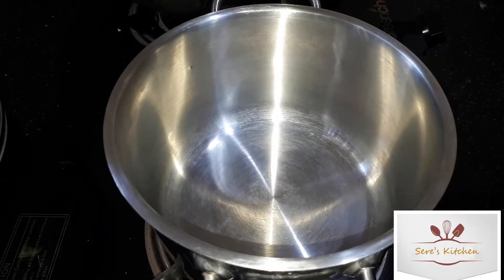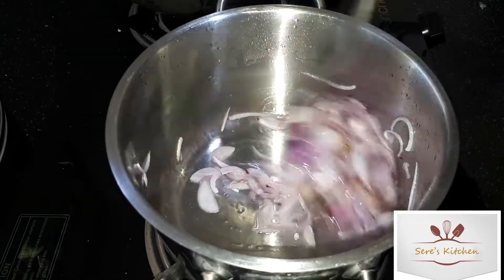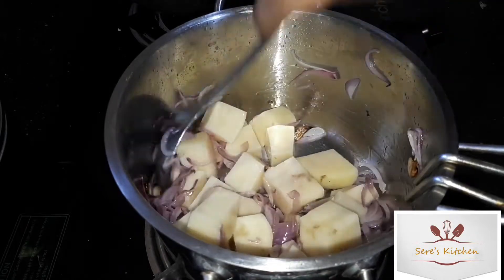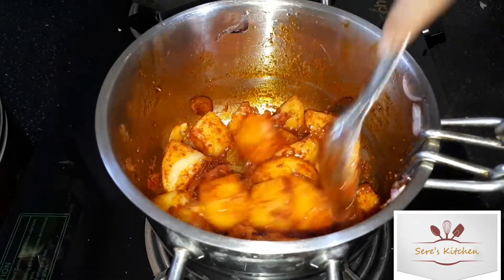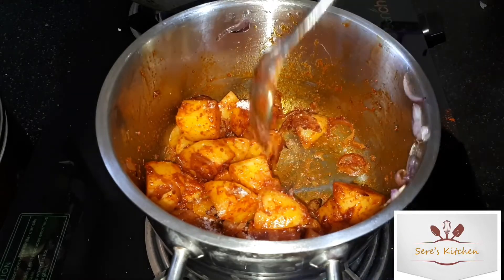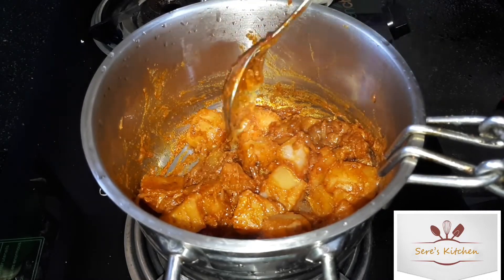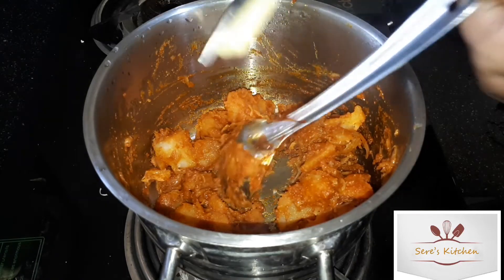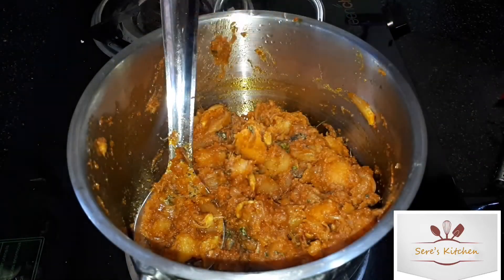Potato Curry for dinner / ചപ്പാത്തിയുടെ കൂടെ കഴിക്കാൻ ടേസ്റ്റിയായ ഒരു പൊട്ടറ്റോ കറി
Hi

love,
Serena

Ingredients

Onion - 1no
Garlic -4cloves

Gears Used
Camera: Samsung Galaxy A7
Edits: Final Cut Pro